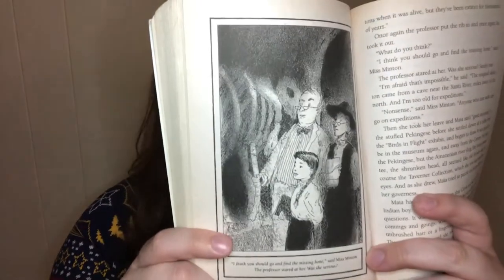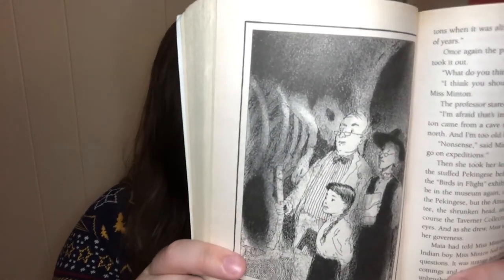Journey to the River Sea read aloud [Part 7]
Join Sarah Mari of Portland Public Library as she reads Journey to the River Sea written by Eva Ibbotson and illustrated by Kevin Hawkes. This book was published by Penguin Books. These read alouds premiere each weekday at 6pm. Relax and listen along!